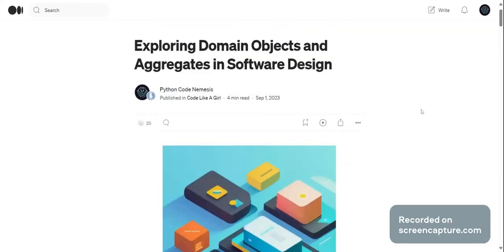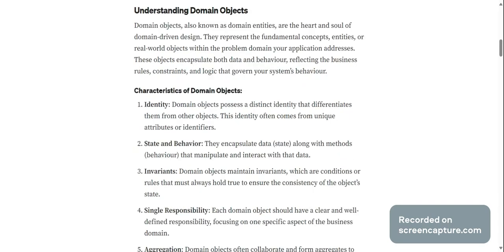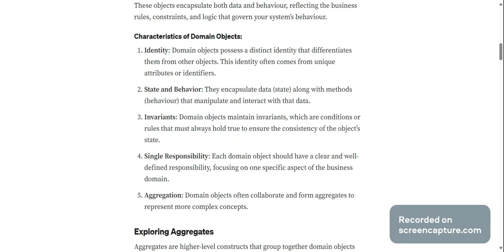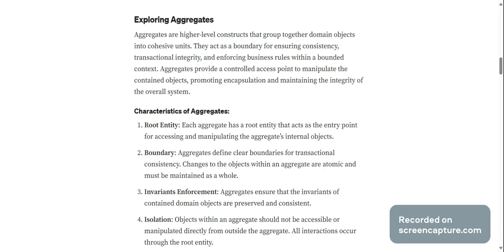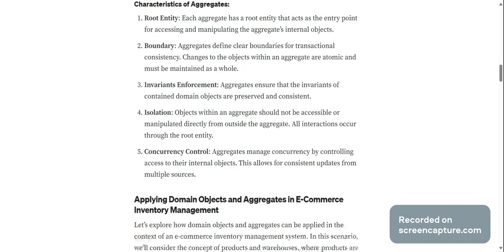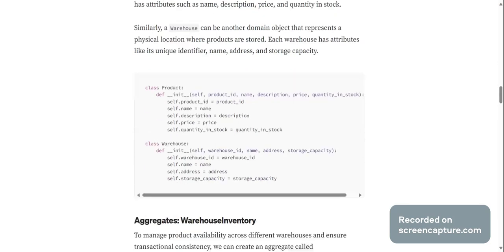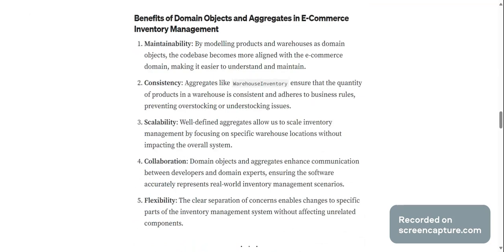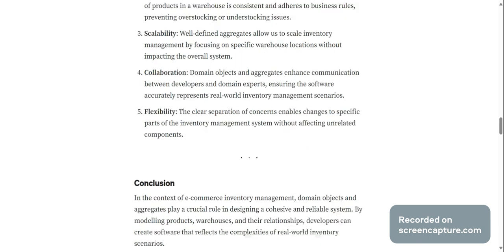Domain Objects and Aggregates in Software Design | Python Code Nemesis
In the world of software design, creating effective and maintainable applications hinges on understanding core concepts like domain objects and aggregates. These concepts serve as building blocks that shape the structure and behaviour of our software systems. In this article, we’ll delve into domain-driven design (DDD) to understand domain objects and aggregates, exploring their significance, characteristics, and role in designing robust software.